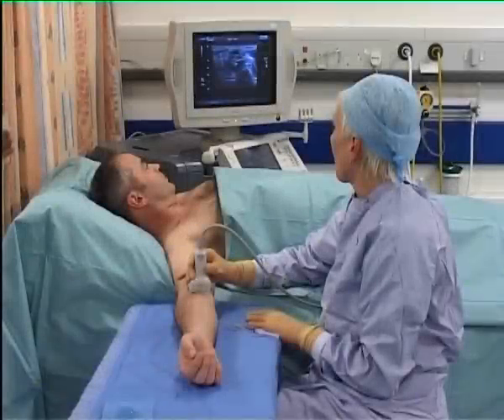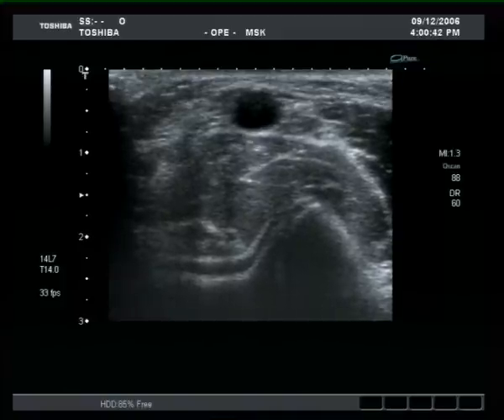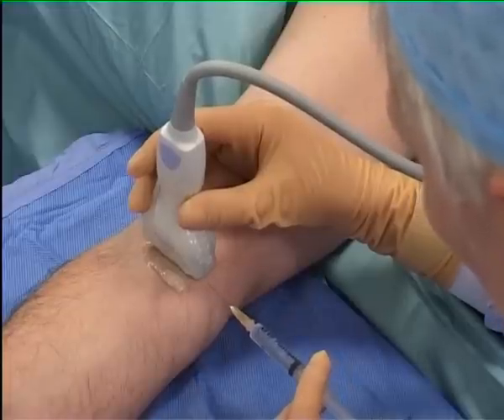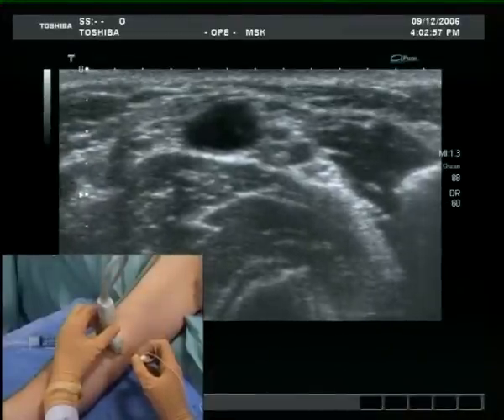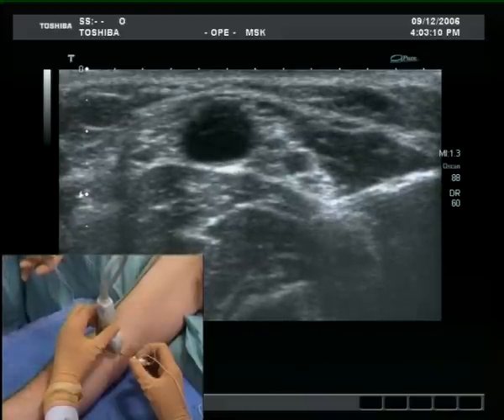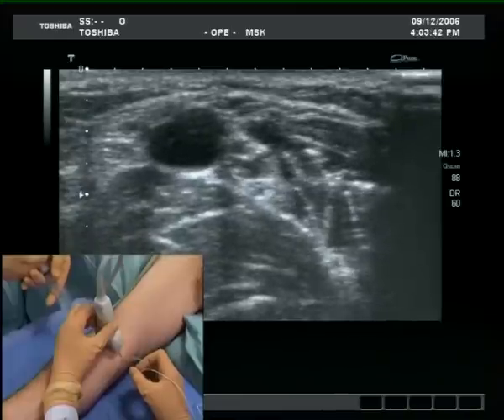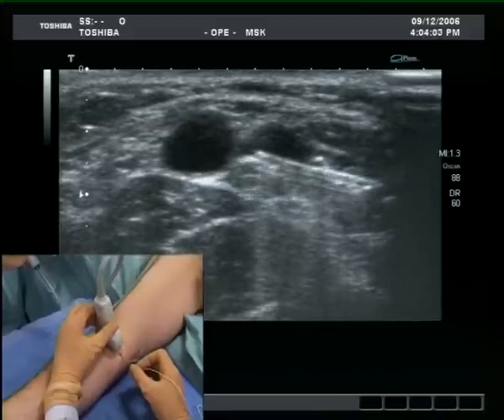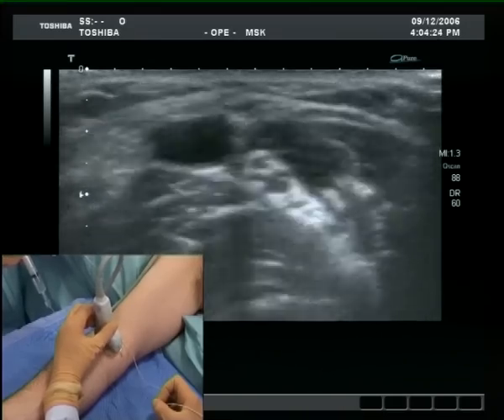Median Nerve Block (Ultrasound guided)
Ultrasound guided Median nerve block